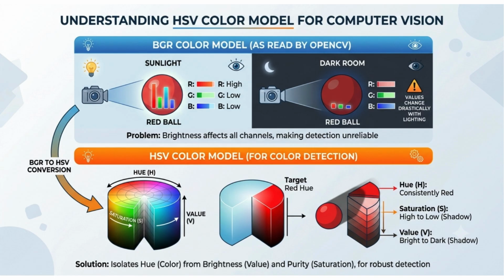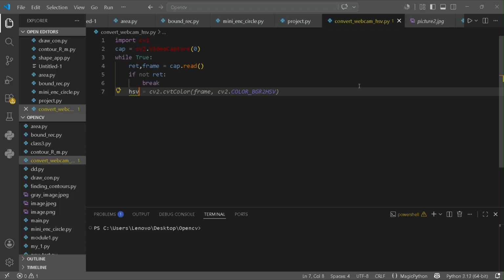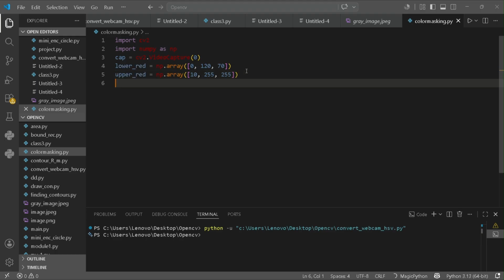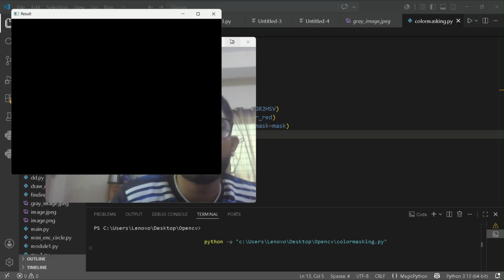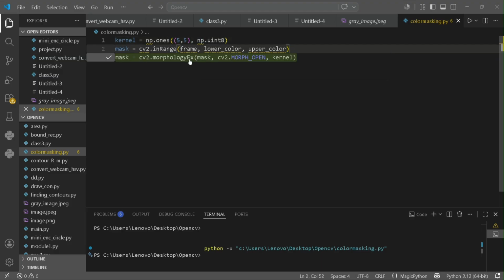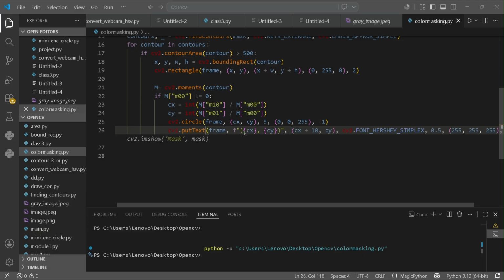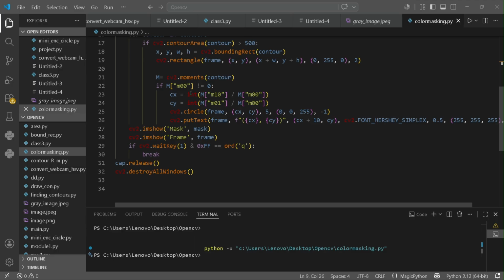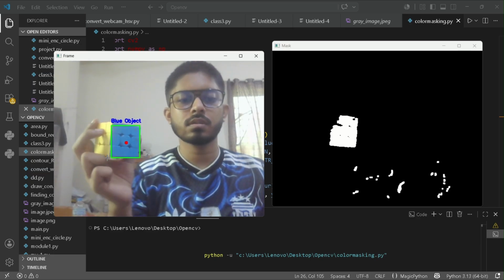OpenCV Color Detection & Object Tracking in Python | HSV Color Detection Tutorial for Beginners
Welcome to another video in our OpenCV Python Image Processing series! In this tutorial, you'll learn OpenCV Color Detection, HSV Color Detection, and Real-Time Object Tracking using Python and OpenCV with easy explanations and complete working code.

If you've ever wondered how robots, self-driving cars, industrial machines, or AI systems detect colored objects in real time, this video will teach you the complete process step by step.

In this video, we cover:

✅ What is the HSV Color Model?

✅ Difference between BGR, RGB, and HSV

✅ Why HSV is better for Color Detection

✅ Convert BGR to HSV using OpenCV

✅ Detect Colors using cv2.inRange()

✅ Create Color Masks

✅ Remove Noise using Morphological Operations

✅ Find Contours of Colored Objects

✅ Draw Bounding Boxes

✅ Find the Center of an Object

✅ Real-Time Color Tracking using Webcam

✅ Detect Red Objects

✅ Detect Blue Objects

✅ Build a Complete OpenCV Python Project

This tutorial is perfect for:

✔ Python Beginners

✔ OpenCV Beginners

✔ Computer Vision Students

✔ Image Processing Learners

✔ Engineering Students

✔ Robotics Projects

✔ University Final Year Projects

You'll learn OpenCV Color Detection, HSV Color Detection, OpenCV Python Color Tracking, and Real-Time Object Detection with complete explanations and beginner-friendly examples.

If you're learning OpenCV Python, Computer Vision, or Image Processing with Python, this tutorial will help you understand one of the most important concepts in computer vision.

OpenCV Python ComputerVision ImageProcessing ColorDetection HSV ObjectTracking PythonProjects OpenCVPython computervisionprojects 🔥 This series teaches OpenCV Python step by step, from beginner to advanced.

If this image processing with Python tutorial helped you:

If you’re ready to learn Python for beginners with clear animations and real-world coding —
This is the Python in 2 hours one-shot full course you’ve been waiting for.
Let’s dive into coding together — and make learning Python fun, visual, and simple!